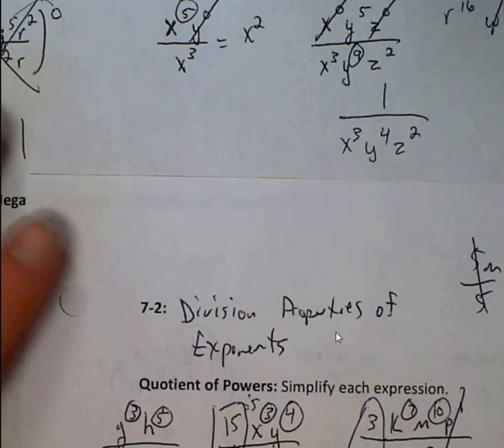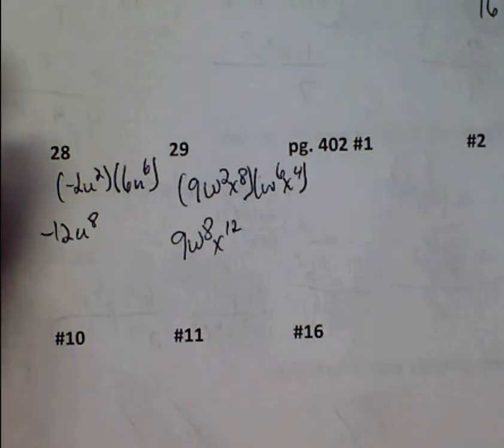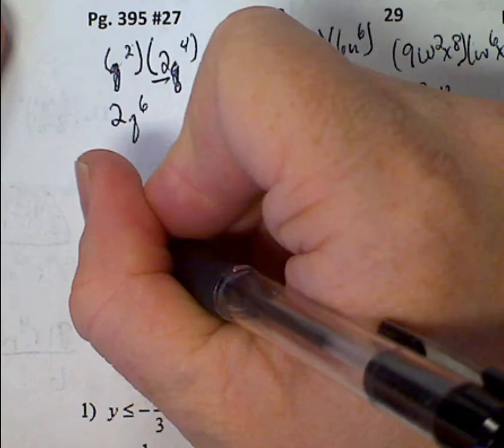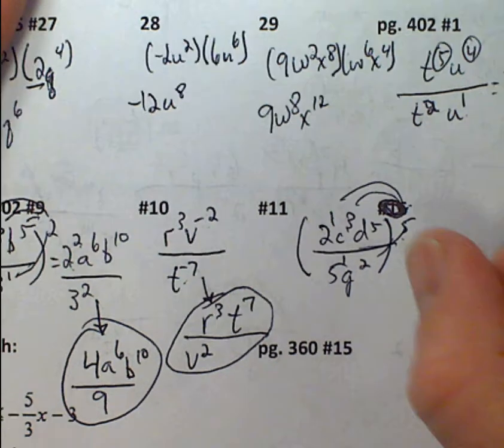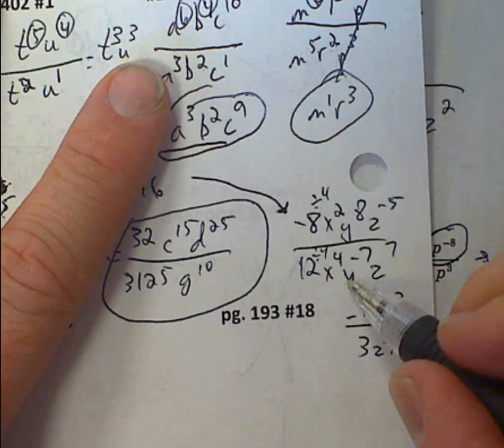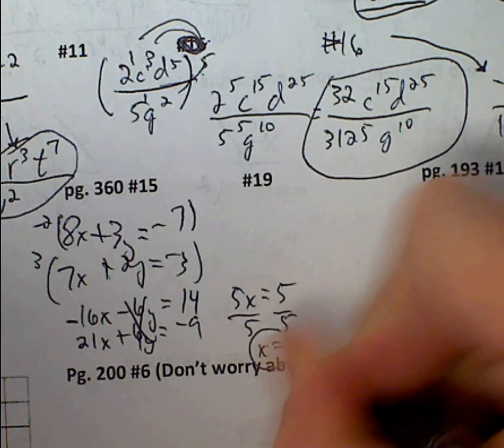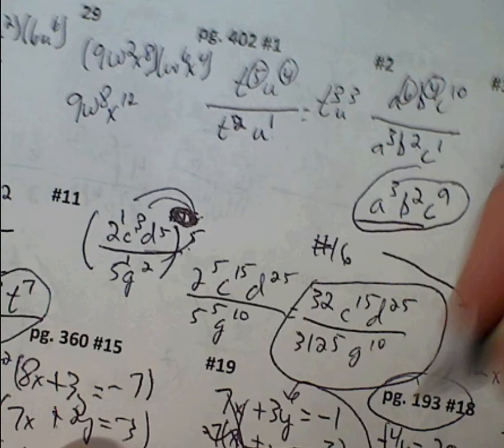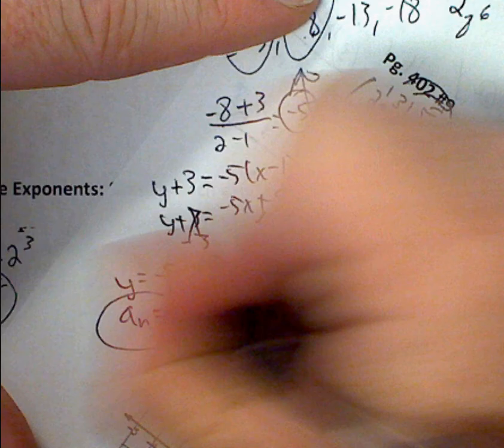7 2 Division properties of exponents prt 1